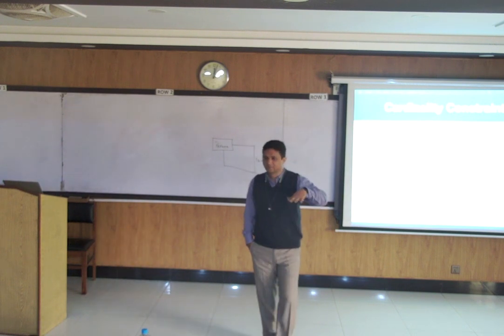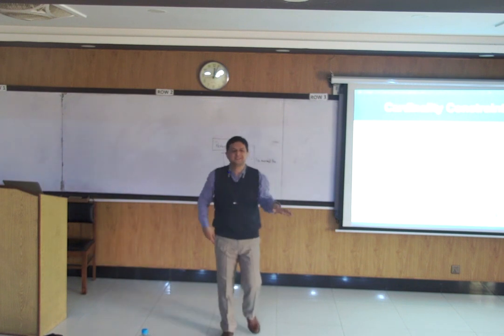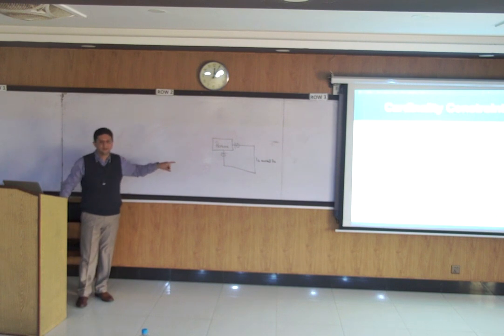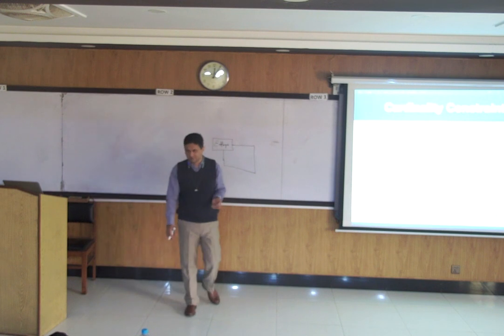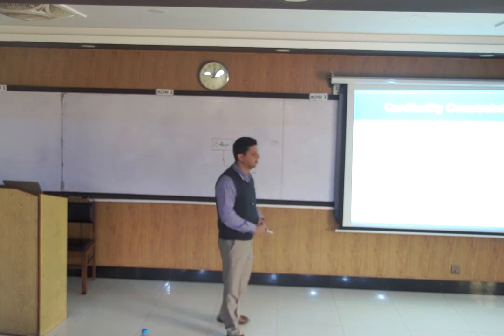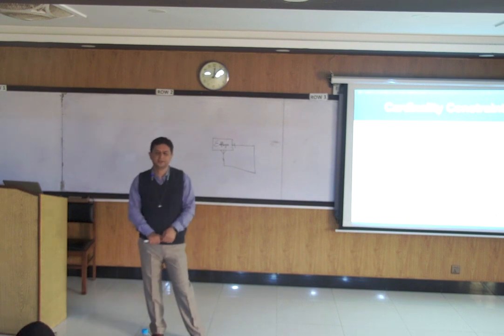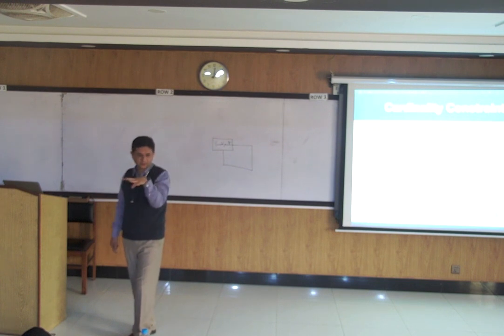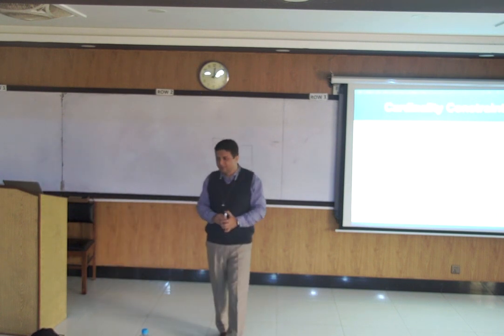Cardinality of Relationships Part 3